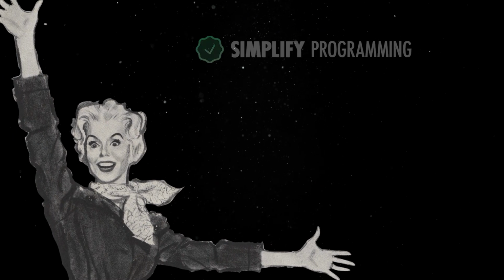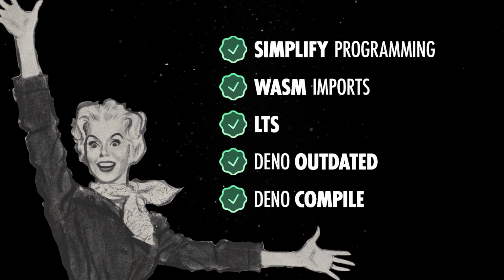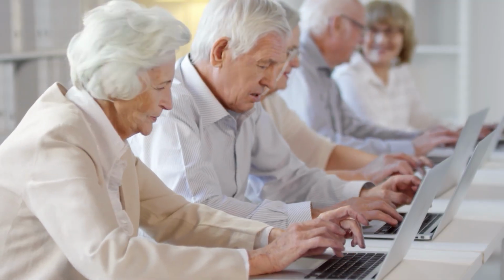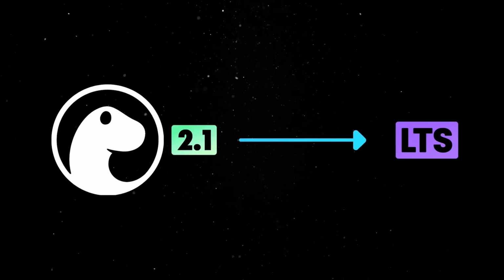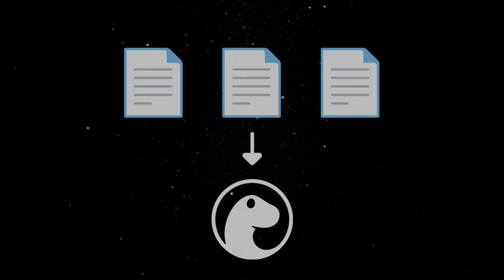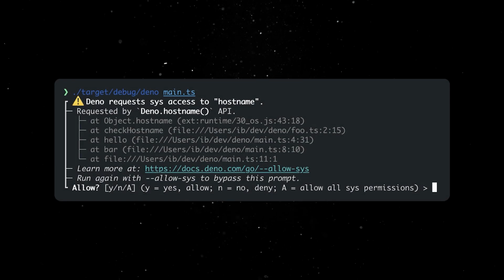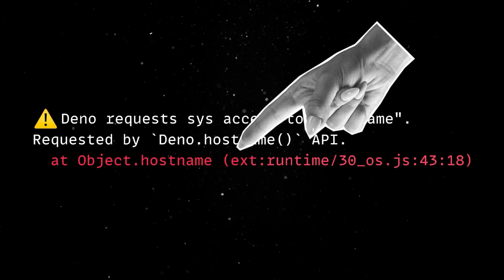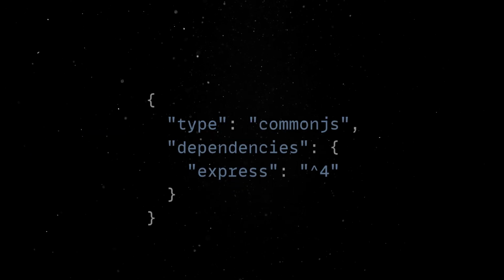What's new in Deno 2.1